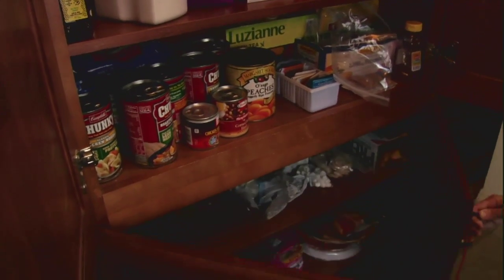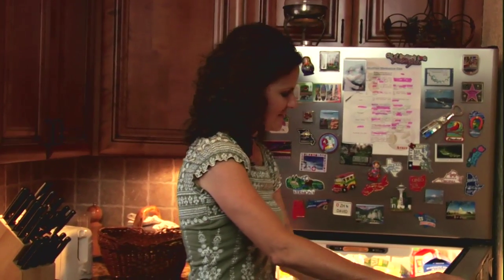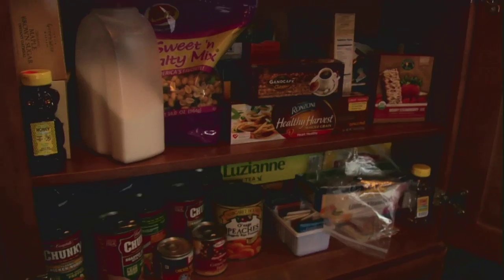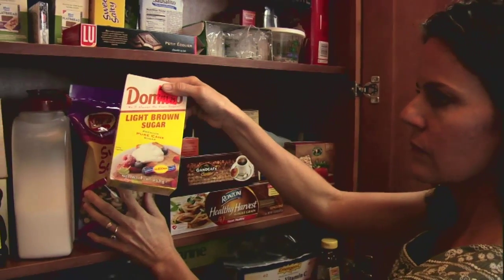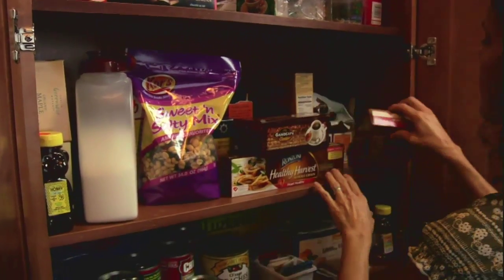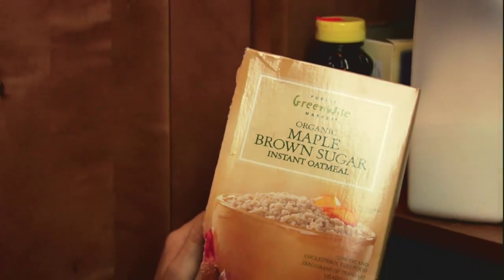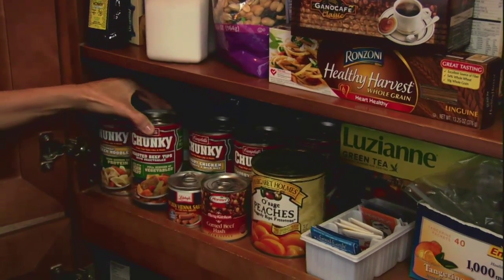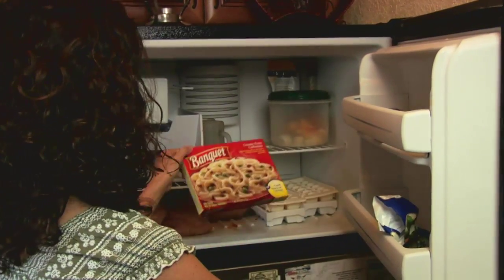Pantry Intervention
Chapter Leader Sarah Pope goes through her friend Alma's kitchen pantry to show her any unhealthy items and to suggest better alternatives.